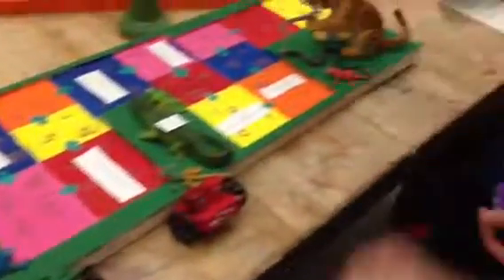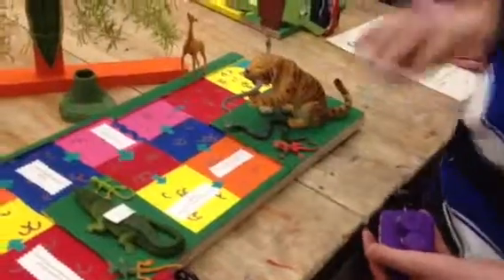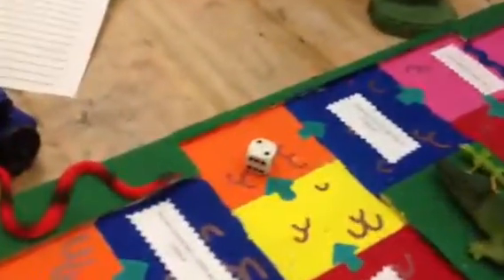SAFARI SURVIVAL BY TMD2